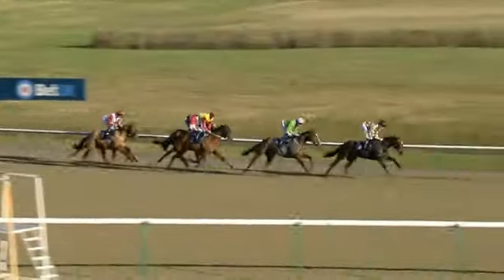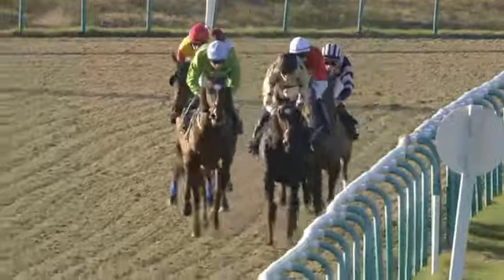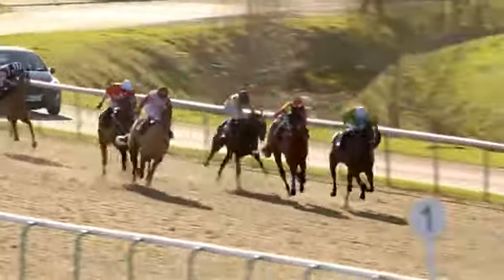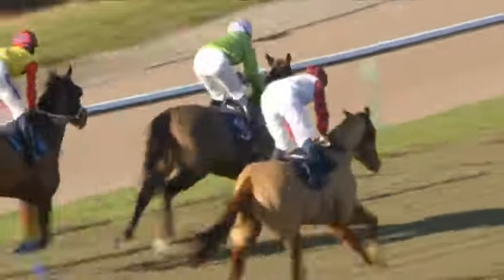1 Race Monday 15 Jan 2024 Lingfield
Betmgm: It's Showtime Handicap
Class 6 | 3YO only